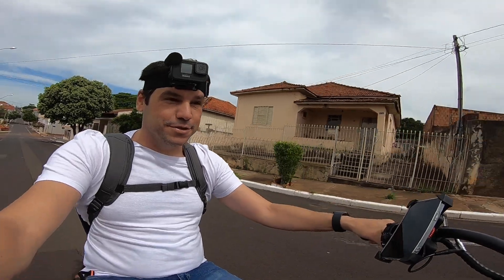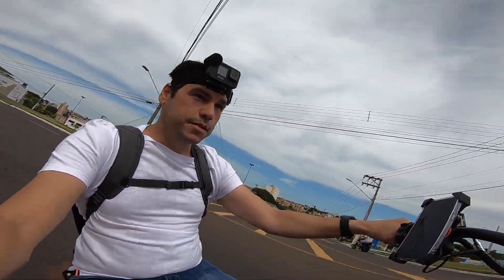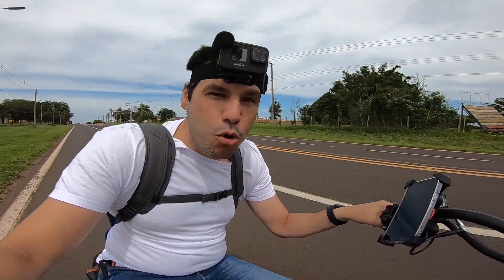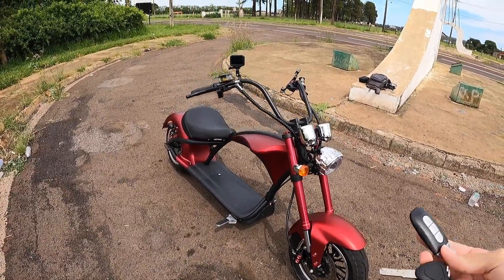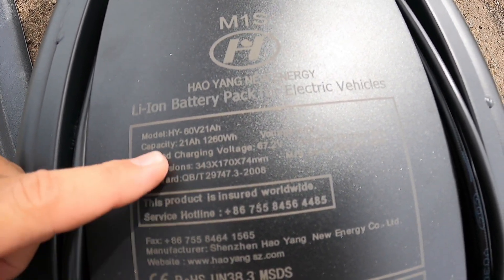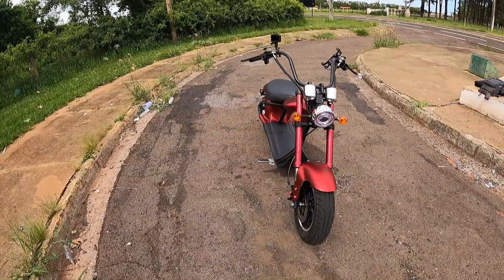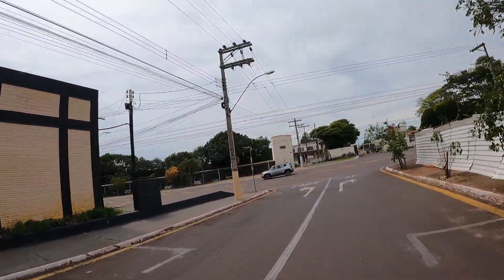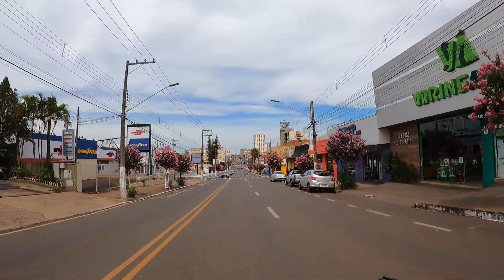Moto Elétrica No Canal?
Hoje apresento uma nova moto no canal, uma scooter elétrica no estilo custom.